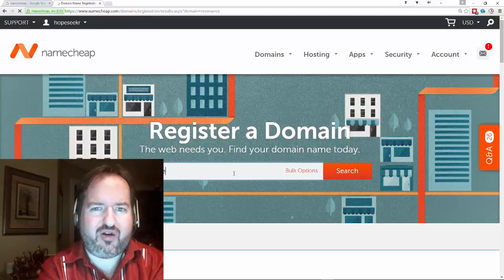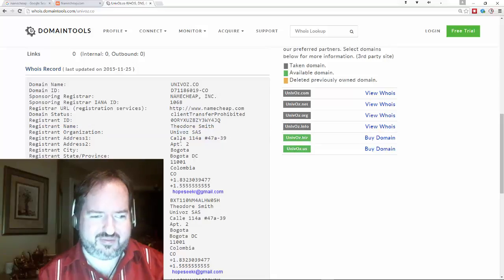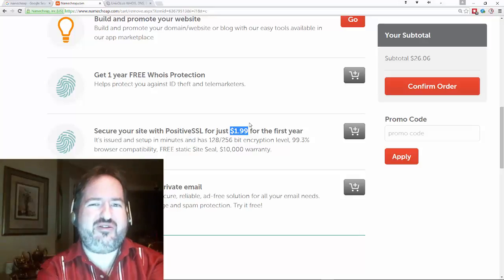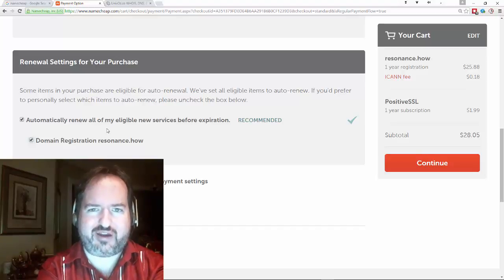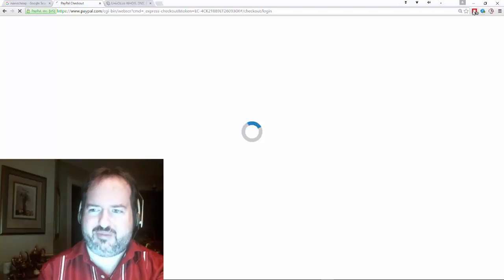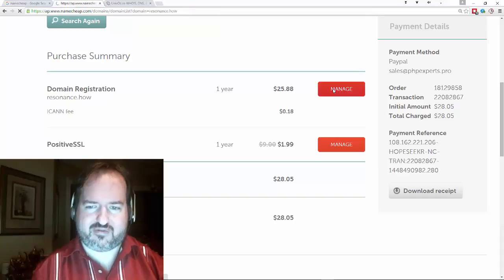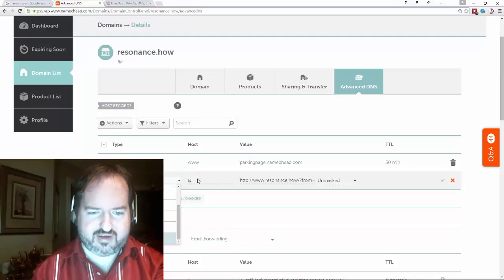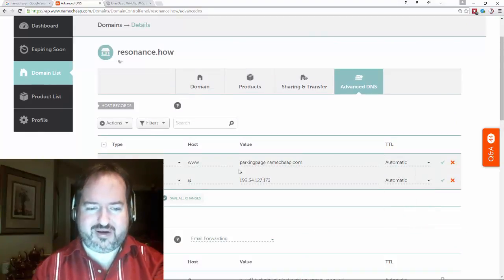Cheap Sites #2 - Get a Domain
Stop the thieves and con artists! Learn how to create a cheap, beautiful site design in less than 20 minutes.

Brought to you, for free, by the wonderful folks at PHPExperts.pro!